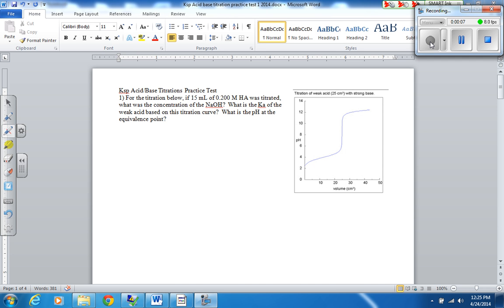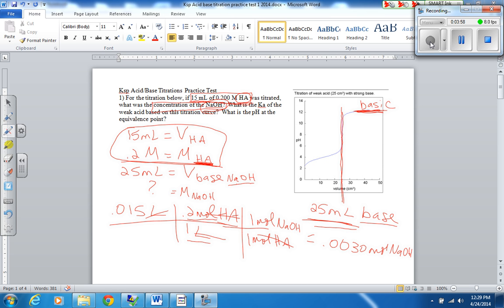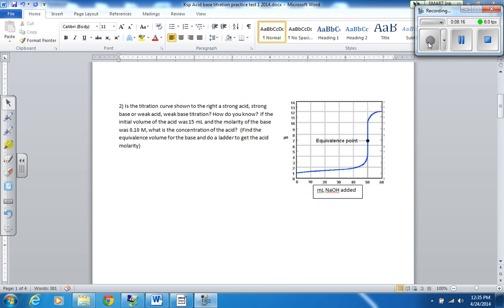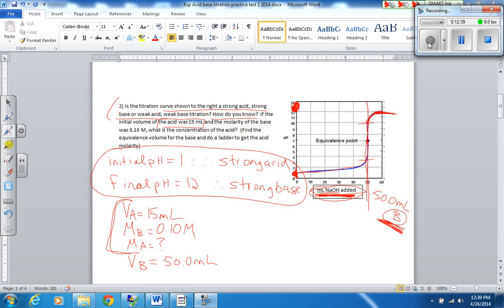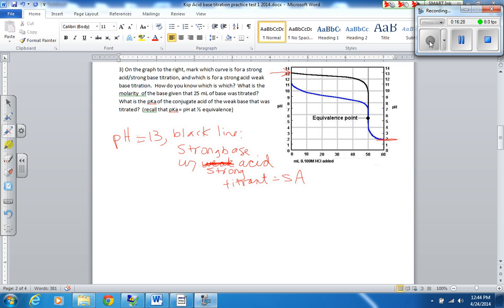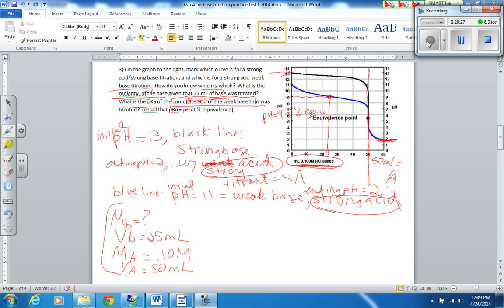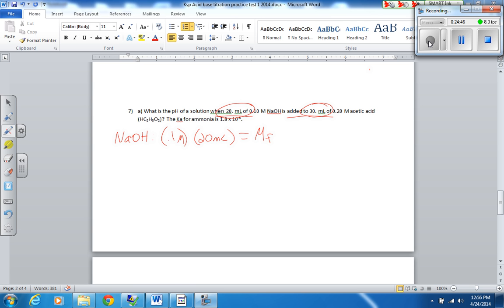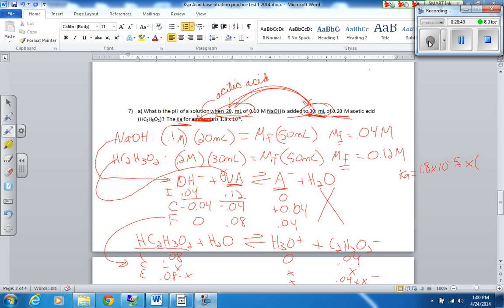Dr. Udell Honors chem ksp acid base titration practice test 1 key video